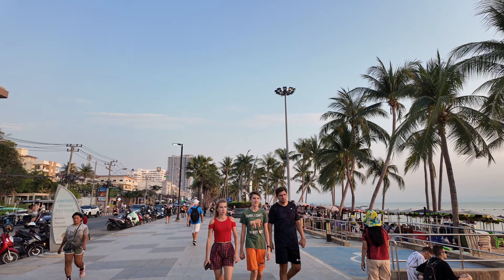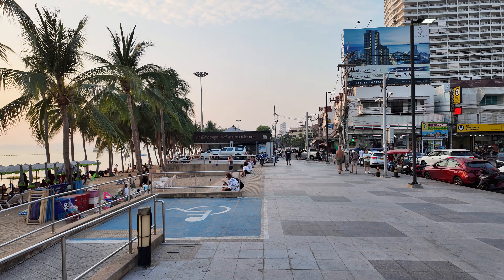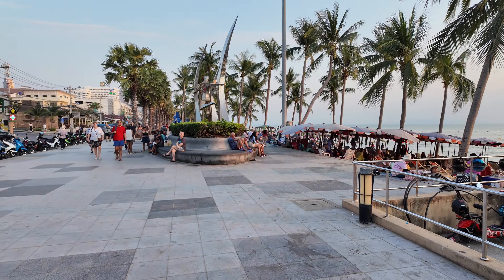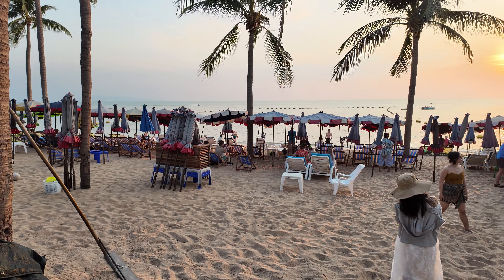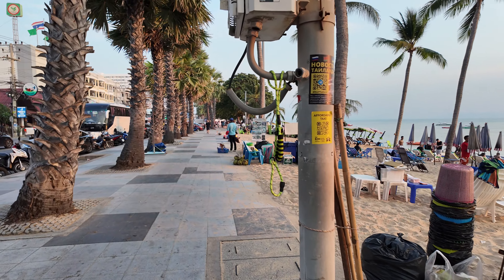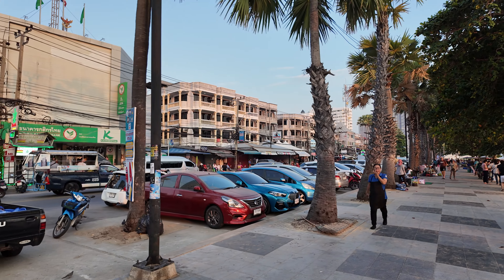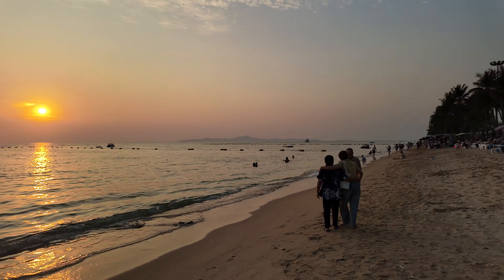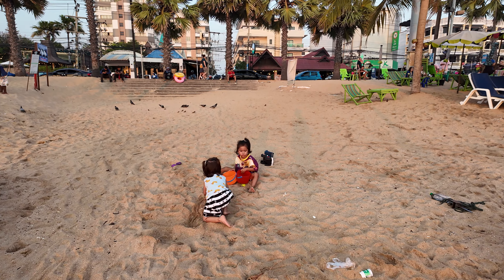Jomtien Beach Sunsets are FIRE! ⛱️ (January 2024) 4K Walk Pattaya Thailand 🇹🇭